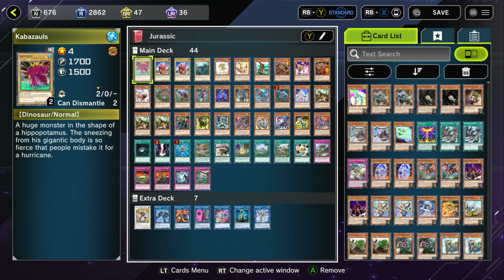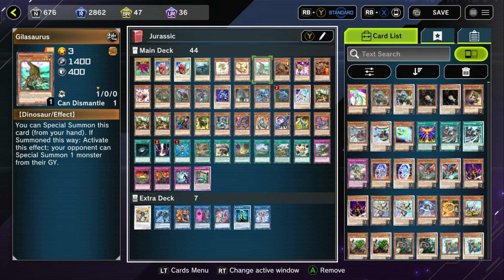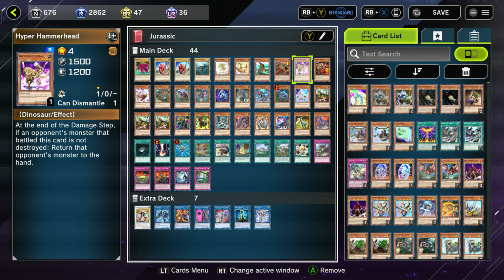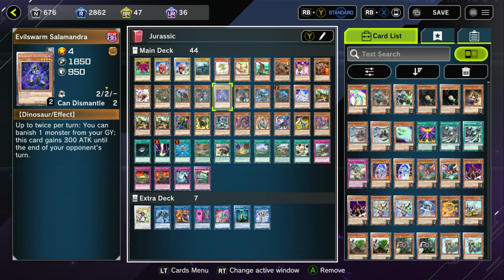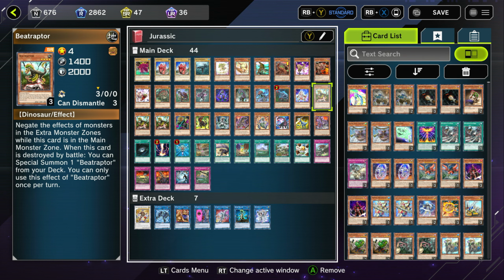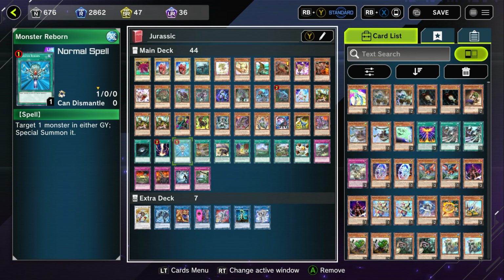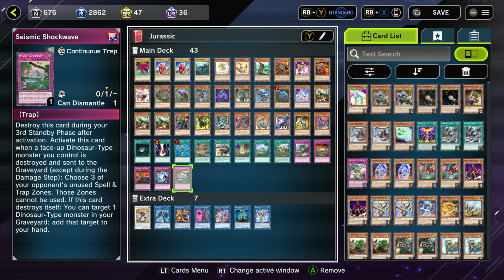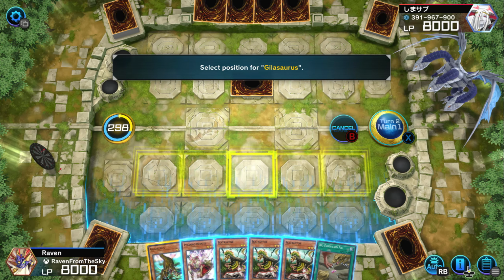YUGIOH! MASTER DUEL Online Gameplay Part 350 JURASSIC DECK RECIPE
New! gameplay of Yu-Gi-Oh! MASTER DUEL will include online gameplay.

you can play the "Yu-Gi-Oh! TCG," digitally, anywhere.

Fast-paced Duels with stunning HD graphics and a new, dynamic soundtrack! Get ready to challenge Duelists around the world!

Play Duels at Any Level!

The full Yu-Gi-Oh! experience is available for anyone at any Skill Level. Don't worry if you're a new player or if you haven't Dueled in a while, the in-game tutorials will teach you the basics on how to play the Yu-Gi-Oh! TRADING CARD GAME. You'll be given a Deck when you finish to help you start your journey!

Collect new cards as you progress through the game to power up your Decks!

Rotating Tournament Formats

Mix it up and put your Dueling skills to the test! A wide variety of events and tournaments will be available for players.

Build and Duel with different Decks utilizing 10,000+ unique cards and special rules unique to Tournaments!

Choose the tournament YOU want to Duel in and aim for that number one spot!

Uncover the Stories Behind the Cards

The Solo Mode guides you through storylines of the themes from the Yu-Gi-Oh! TCG. Hone your Dueling skills by completing the stories.

Recommended for beginners, returning players, and those of you who are interested in learning more about the lore of the world of the Yu-Gi-Oh! TCG.